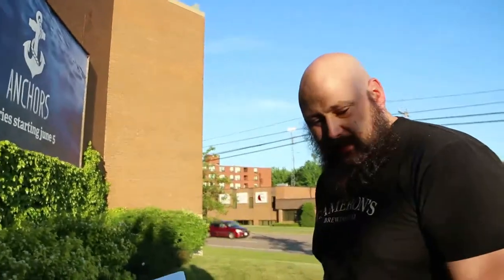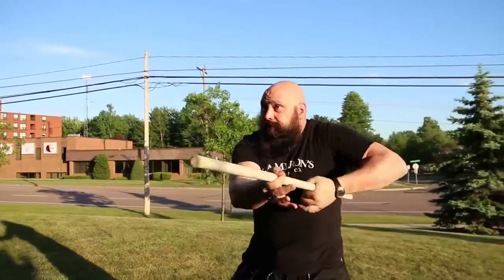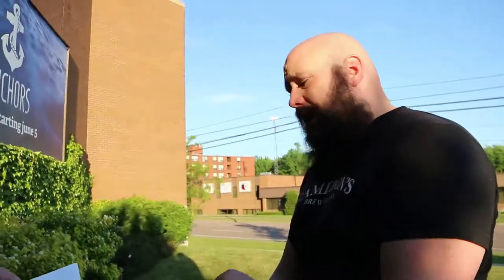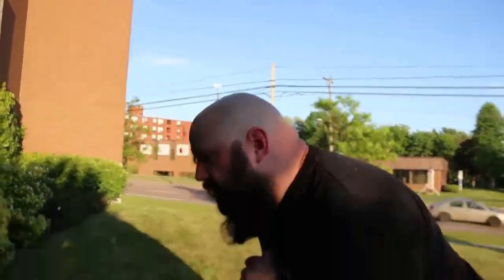Bujinkan Ninjutsu, 8th Kyu, part 47 - explain monthly changes in training scenarios